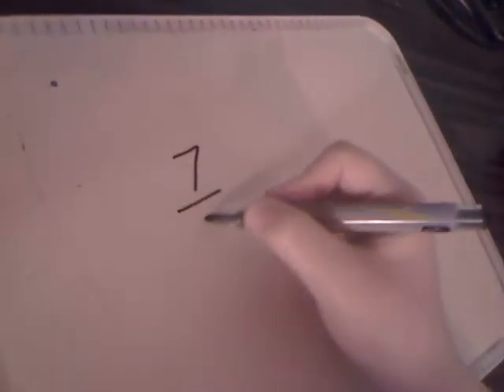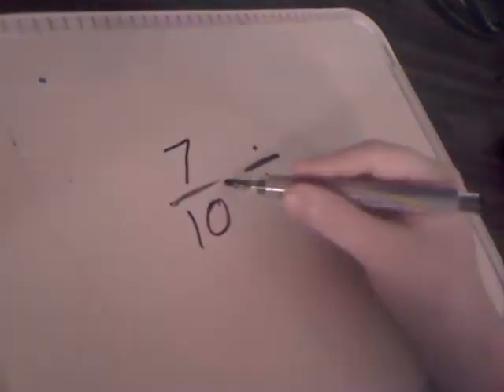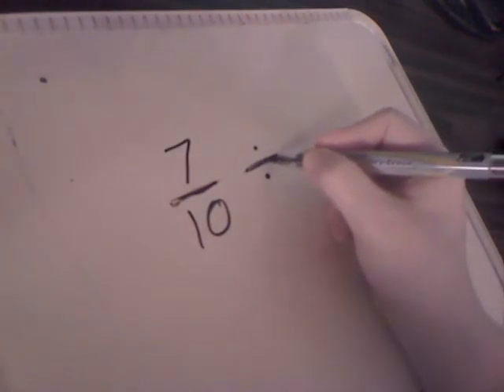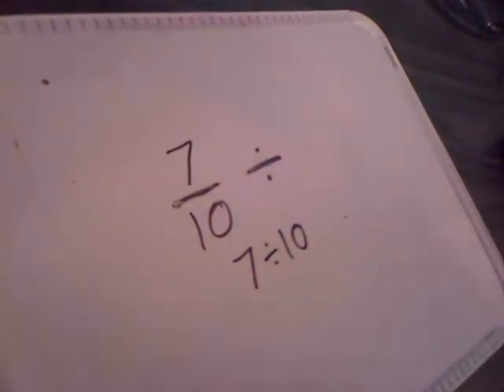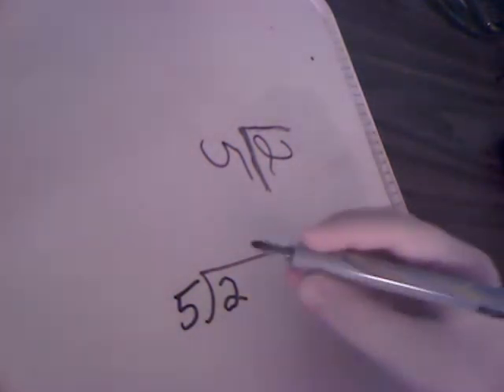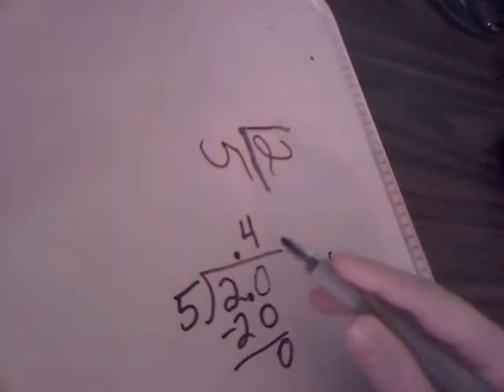Fraction to Decimal